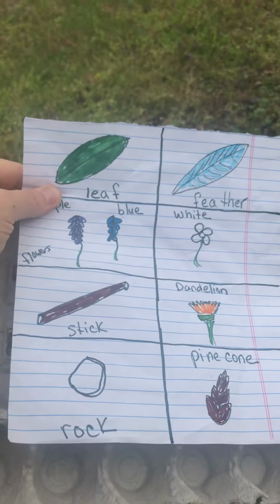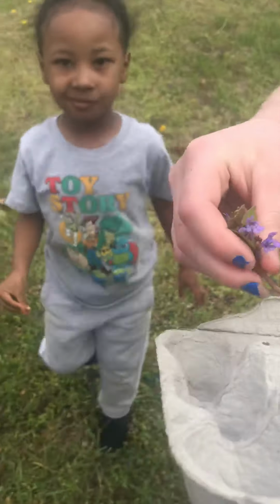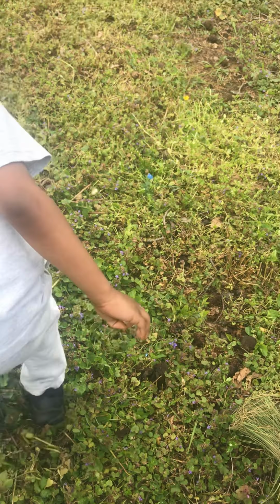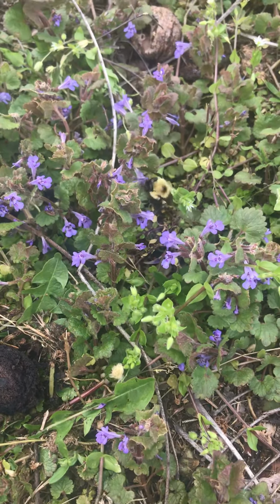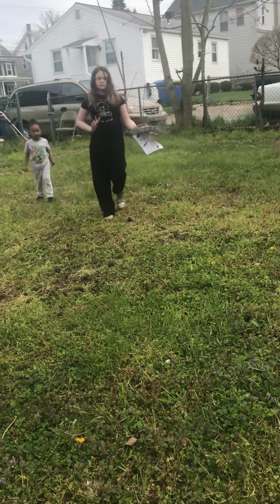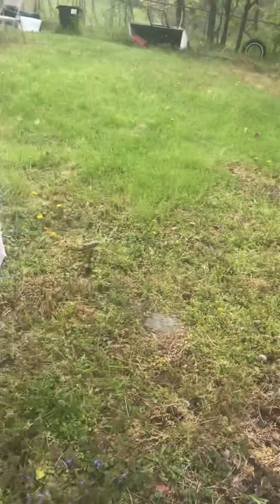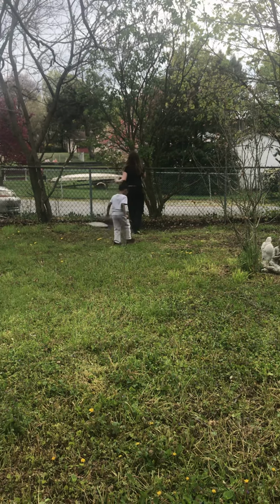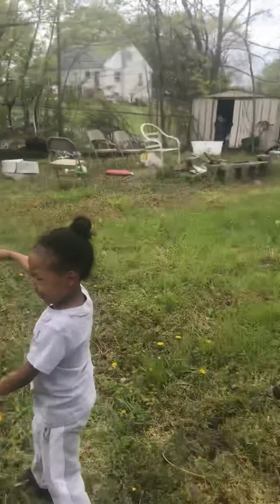Miss Laura’s Scavenger hunt with Jadiel and Leila